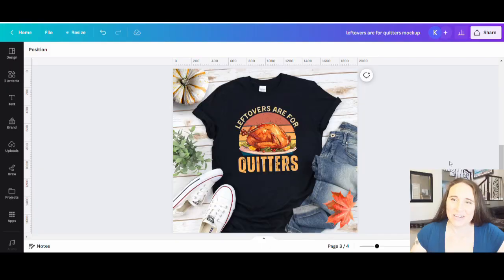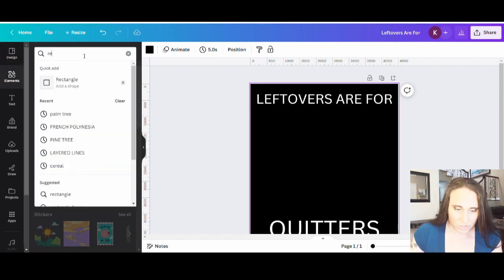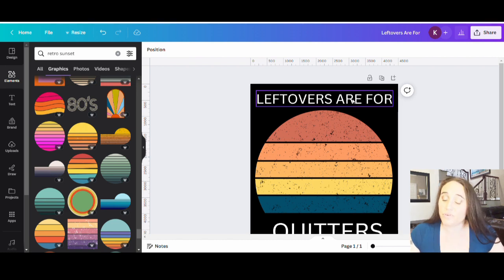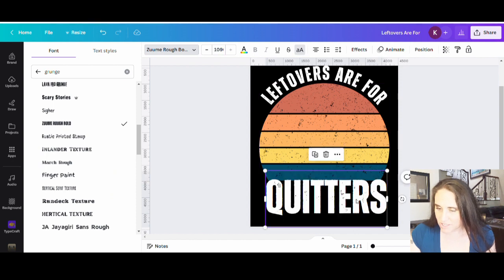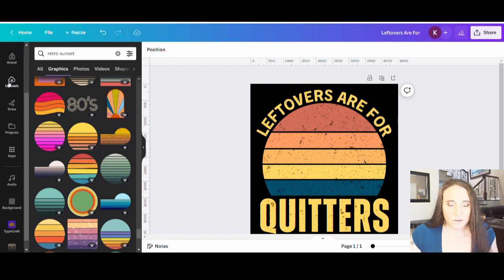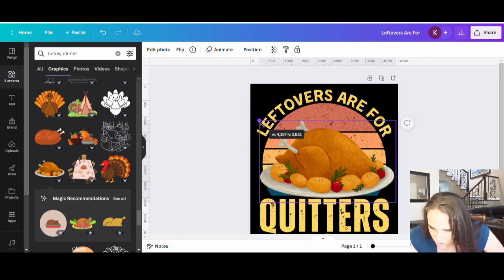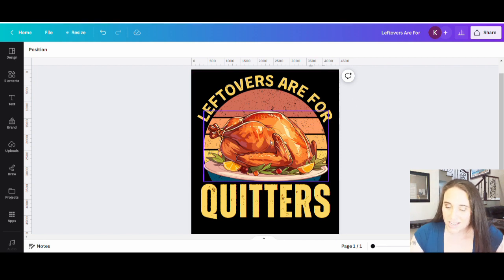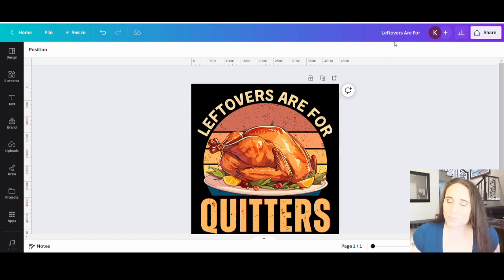Canva T-shirt Design Tutorial For Print On Demand: 4th Quarter Funny Thanksgiving Dinner Niche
This step by step Canva design tutorial for beginners goes over how to make a unique design for your print on demand business. Learn how you can use Canva to make designs for the 4th quarter Thanksgiving niche. Mix graphics and text to make a unique fall vintage sunset design. Master Quarter 4 of 2025 by learning how to make funny Thanksgiving designs you can sell on shirts, mugs, stickers and more. Grow your business by learning new skills and sell your designs on POD platforms such as Amazon Merch on Demand, Amazon Seller Central, RedBubble, Etsy, TeePublic and more and make supplemental income in 2025.